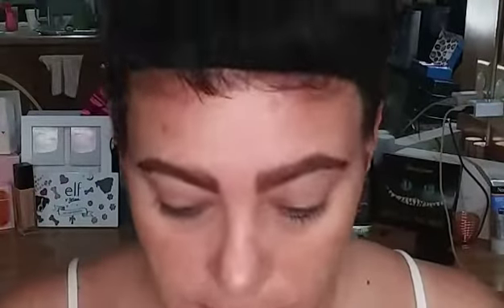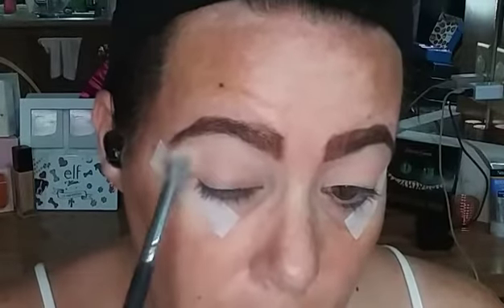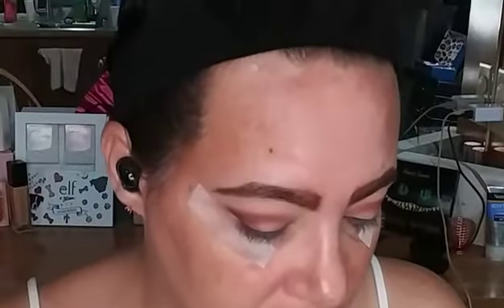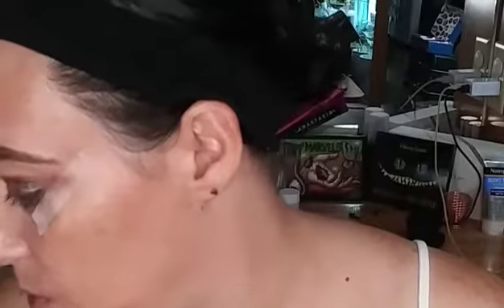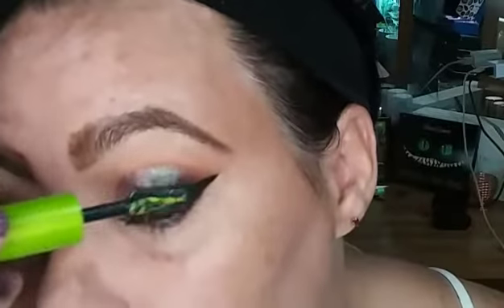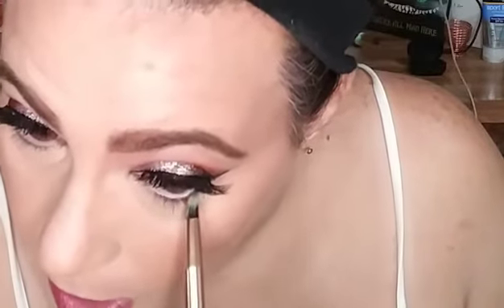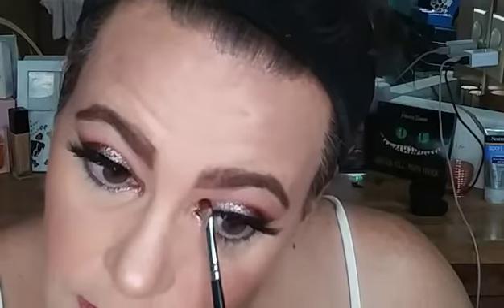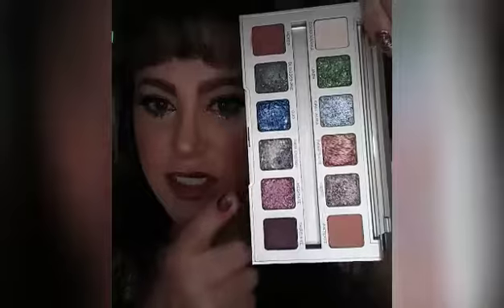Urban Decay stoned vibes palette 1st impressions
so I was finally able to sit down and do this video and it was so much fun I hope you guys enjoy it!

Products used
eyeshadow palette is the Urban Decay stoned Vibes palette

face primer is The Hourglass Veil

eye primer is the Urban Decay eyeshadow primer potion in original

 browse are the real her brow pencil and the benefit gimme brow gel

Foundation is the Urban Decay stay naked weightless liquid foundation in 40WY

concealer is the Urban Decay stay naked correcting concealer in the shade 30NY

I set my face with the Urban Decay all nighter longwear mattifying weightless waterproof setting powder

bronzer is the benefit hoola bronzer

blush was the lunar Beauty Moon Prism palette

I bluffed my face with the Jaclyn Hill Cosmetics brighten up luminous setting powder

highlight is the nikkia joy Cosmetics luxury highlighting palette

in my water line from the Urban Decay stoned Vibes collection I use the 24/7 glide-on pencil in the shade tigers eye

I lined my upper lash line with the KVD tattoo liner

mascara is the Urban Decay Cosmetics lash freak

I have no idea what lashes I had on cuz I have them all mixed up at this point sorry

but the last glue I use is by velour

setting spray is Urban Decay Cosmetics all-nighter

I lined my lips with my hudabeauty lip liner in Trophy Wife

my lipstick is from the Urban Decay Cosmetics naked Cherry collection I used the shade devilish